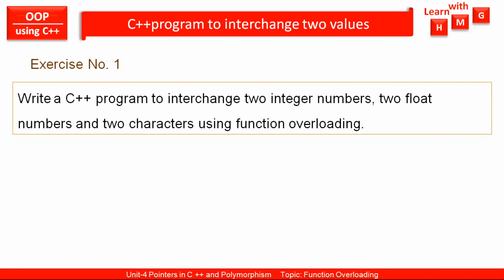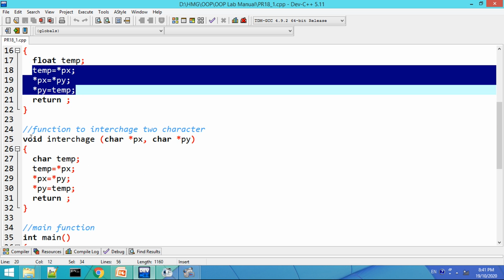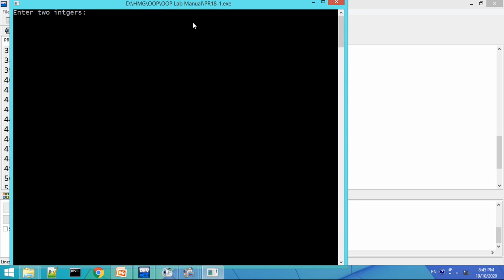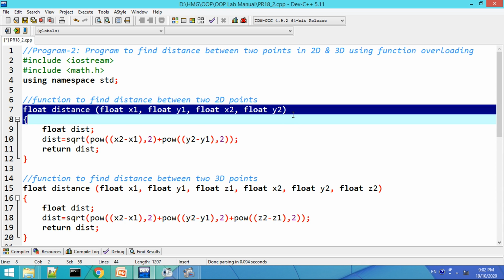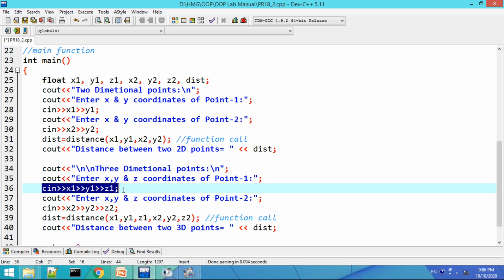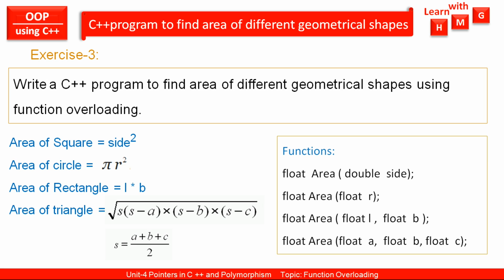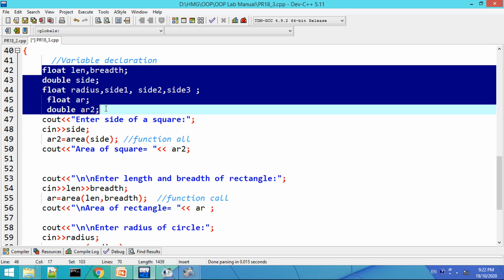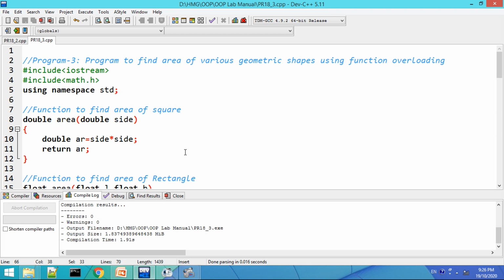Function Overloading in C++ (Part-2)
In this video, you will learn how to write & execute C++ programs using function overloading.
Compiler used:Dev C++
Program-1: To interchange two integers, two float number, and two characters using function overloading

Program-2: To find the distance between two points in 2D and 3D space using function overloading

Program-3: To find the area of different geometrical shapes using function overloading.